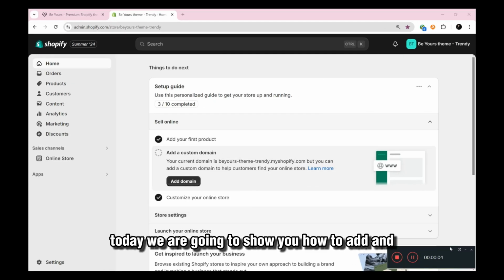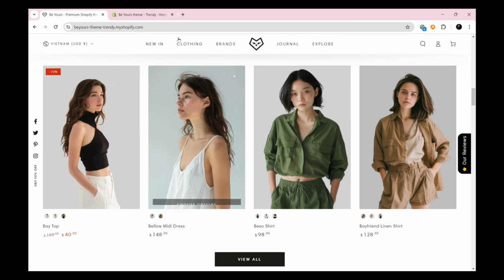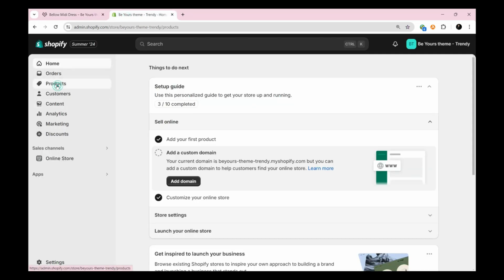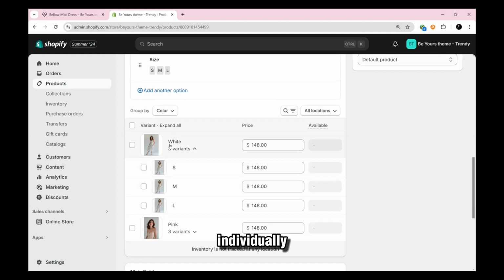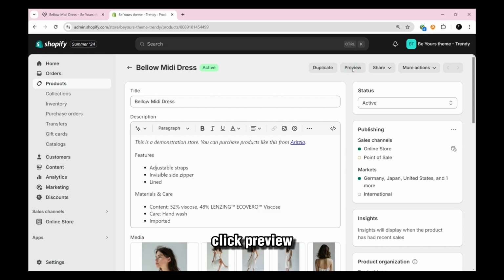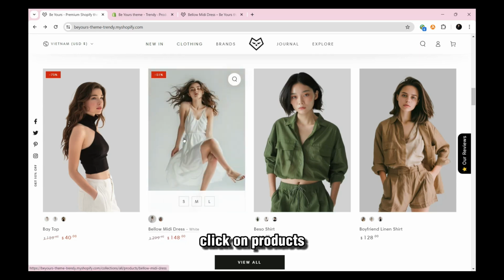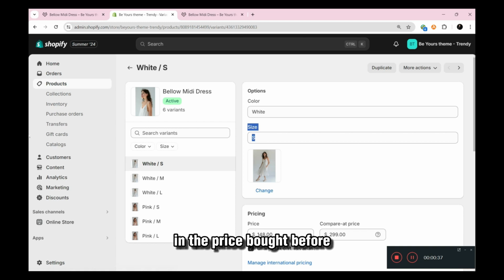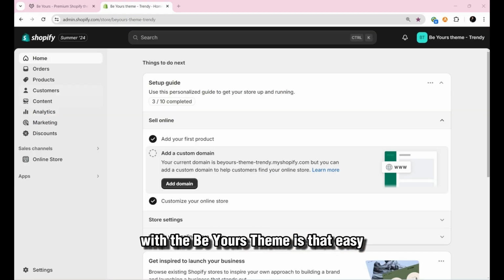Shopify Custom Product Labels Tutorial: Add Labels with the BeYours Theme (Easy Steps!)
Learn how to easily add custom product labels (like "New", "Sale", etc.) to your Shopify store using the BeYours theme! This step-by-step tutorial shows you how to create metafield definitions for product labels and label colors, then apply them to your products. Improve your product presentation and attract more customers with eye-catching labels!
Timestamps:
0:00 Introduction
0:53 Adding Metafield Definitions for Product Labels
1:53 Adding Definition for Product Label Color
2:58 Adding Labels and Background Color to a Product
4:01 Conclusion